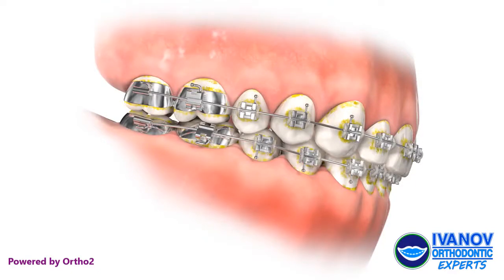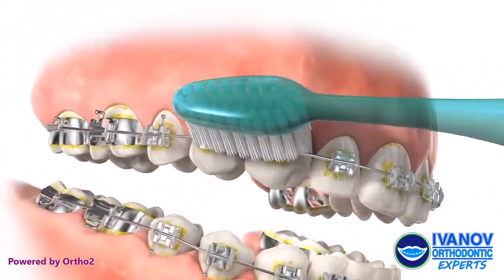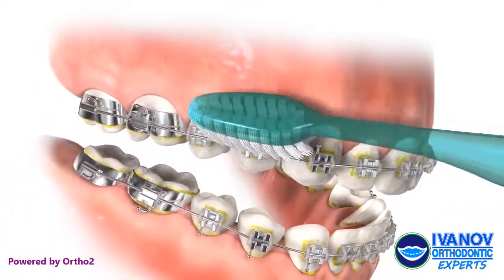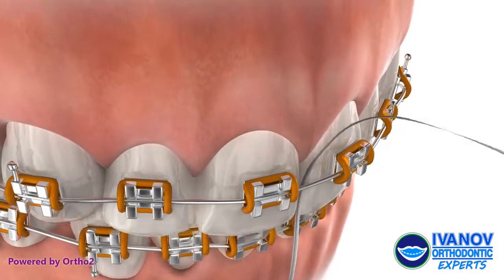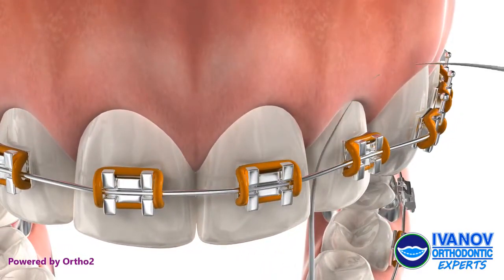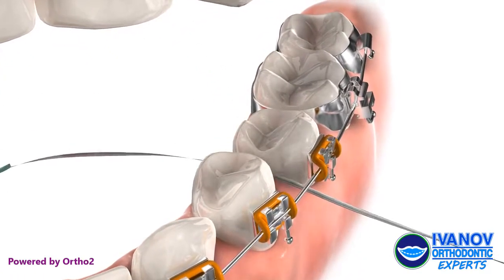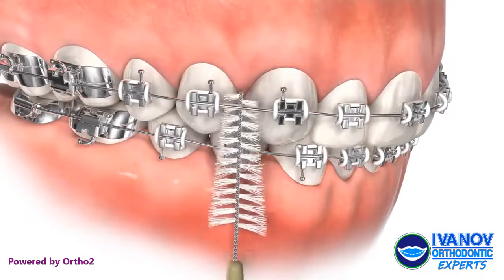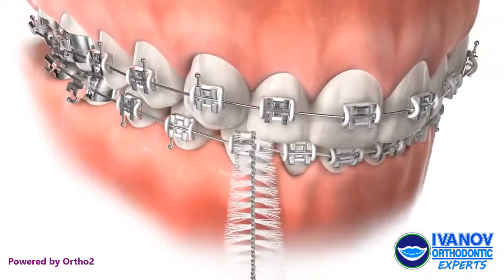How to Brush and Floss with Braces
How to Properly Brush and Floss with Braces.

Ivanov Orthodontic Experts Miami's Premier Orthodontic office for teens, adults, and children located on Biscayne blvd, North Miami, FL!